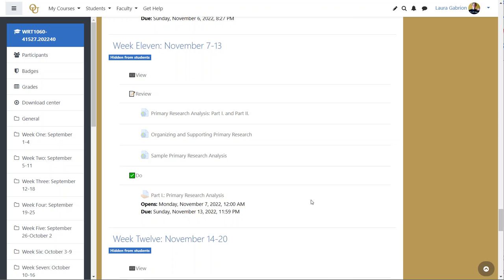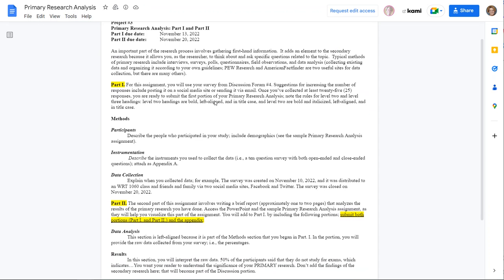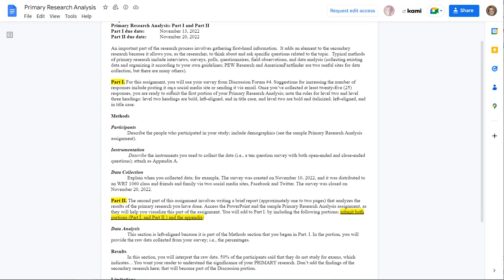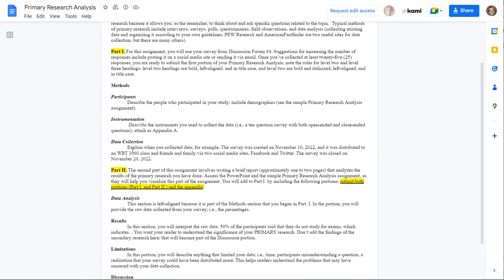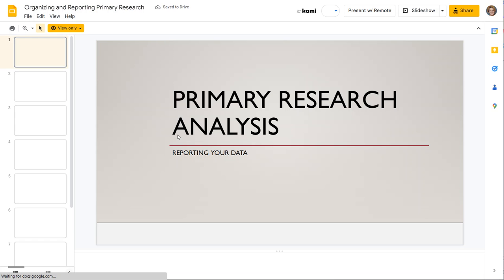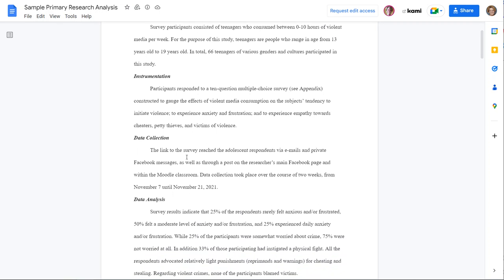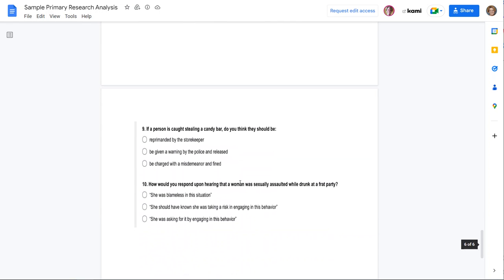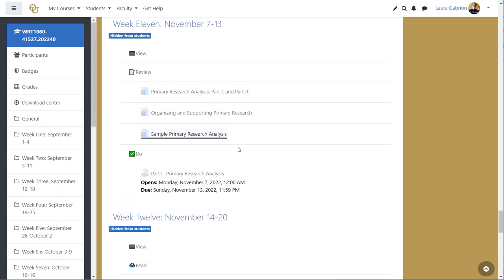WRT 1060 Week Eleven F2022